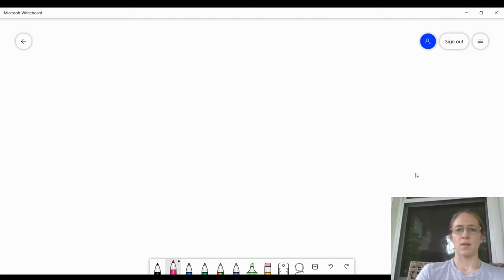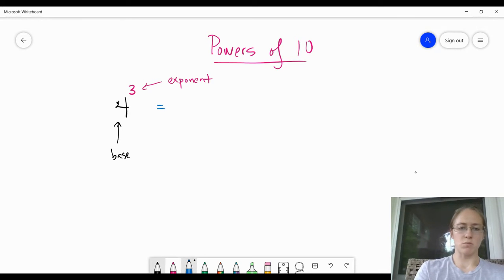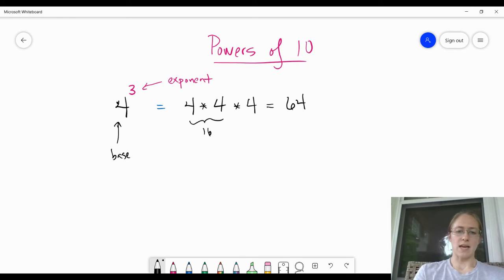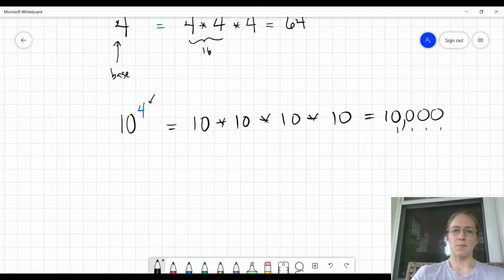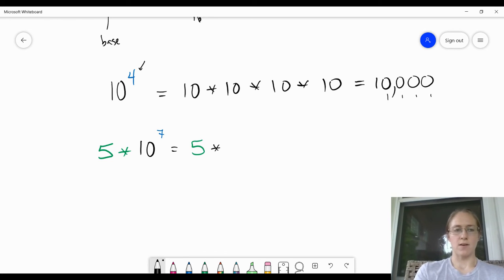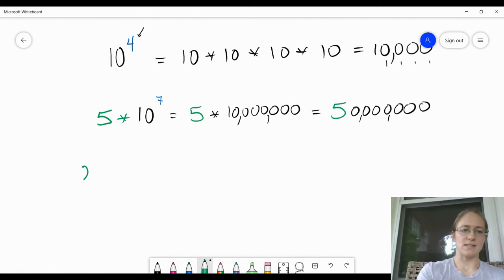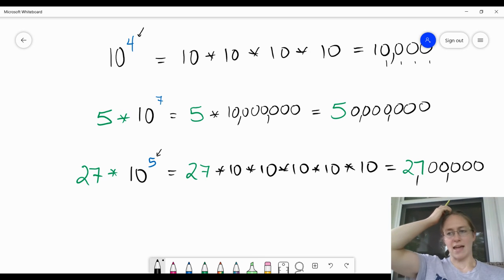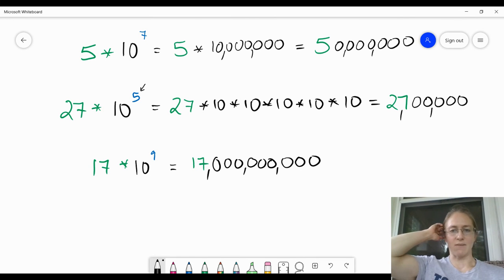Powers of 10 Review